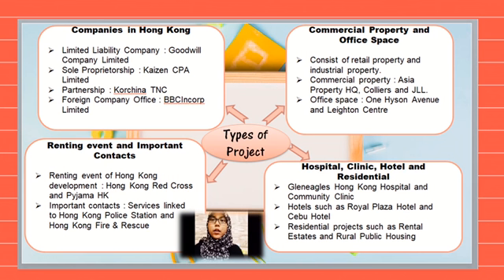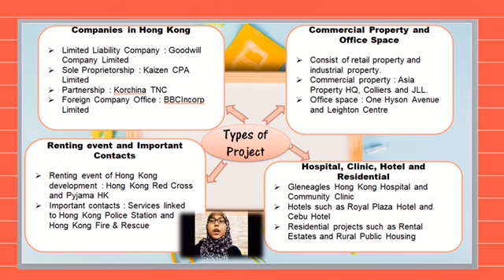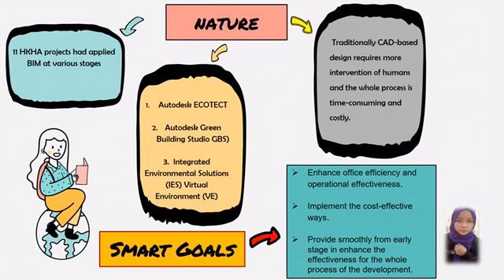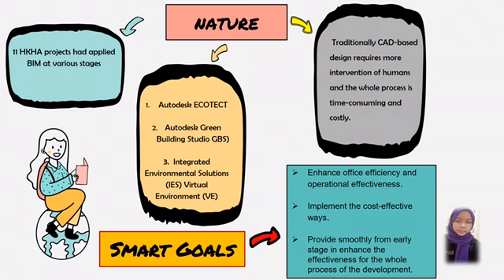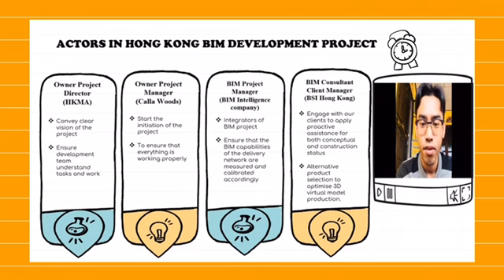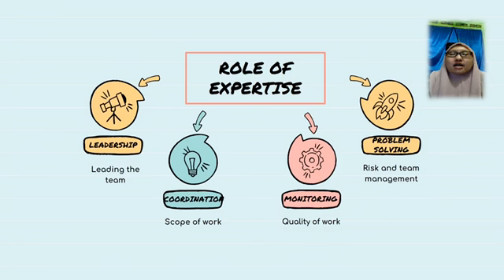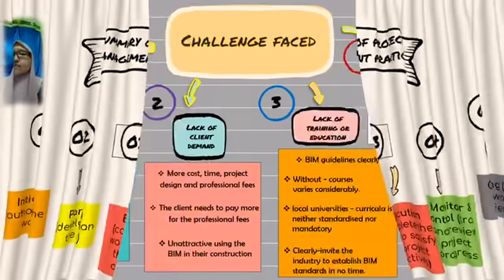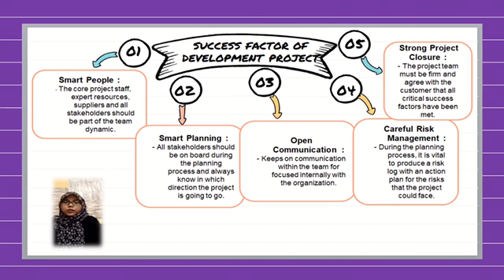Video Presentation Project Management Group 3 (Hezrill)